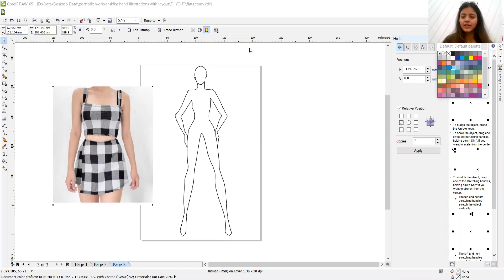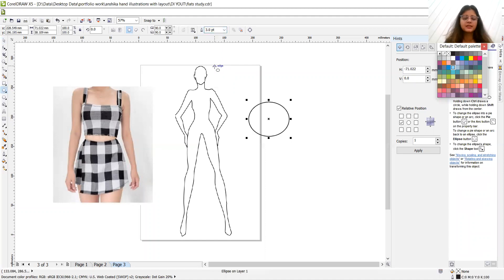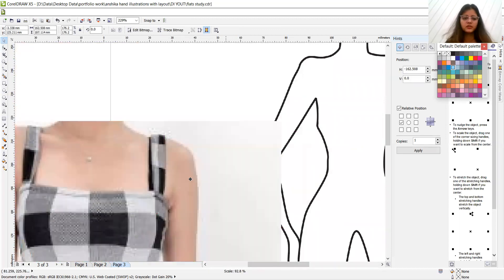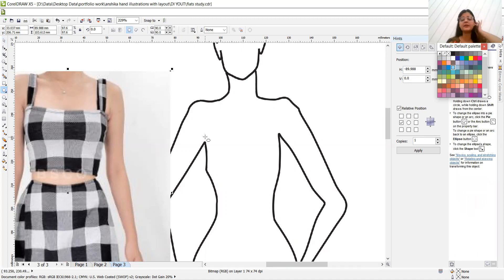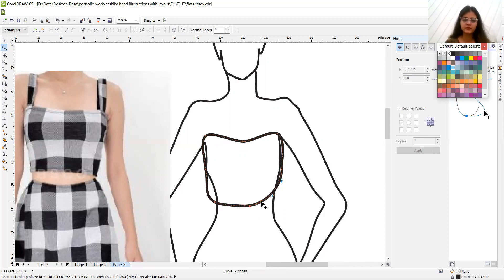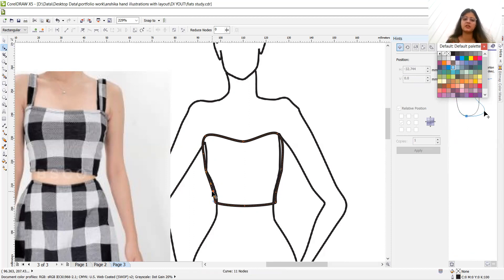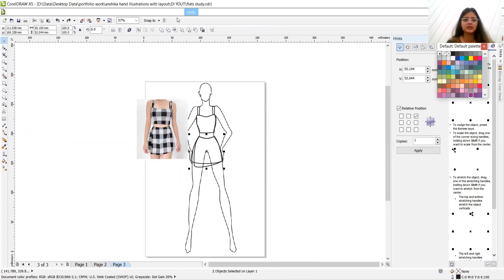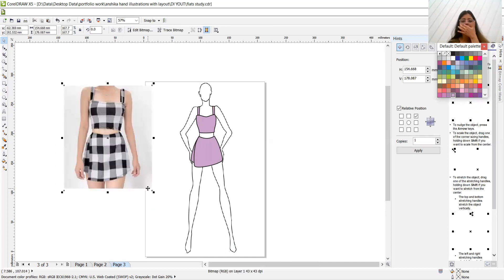Dress draping on corel draw // Episode 5 // How to make garments in corel draw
Hey friends !!

Here is my latest video demonstration about the draping of any garment on corel draw.
00:10 - Intoduction of corel draw
00:10 - How to drape using shape tool
Have a look and lemme know your reviews on comment section.

connect me here on instagram.
If you like the video then please share it as much as you can.

corel draw tutorial coreldraw tutorial for beginners corel draw x7 corel draw 2020 coreldraw 2021